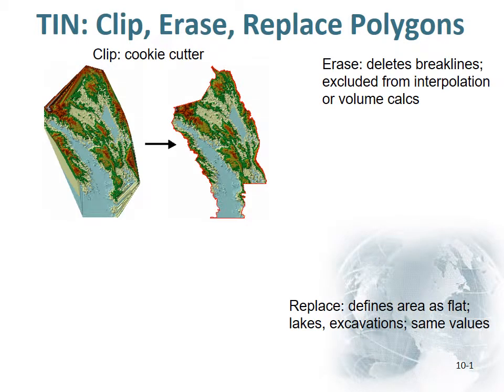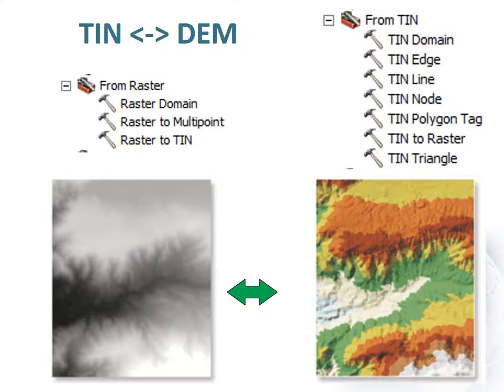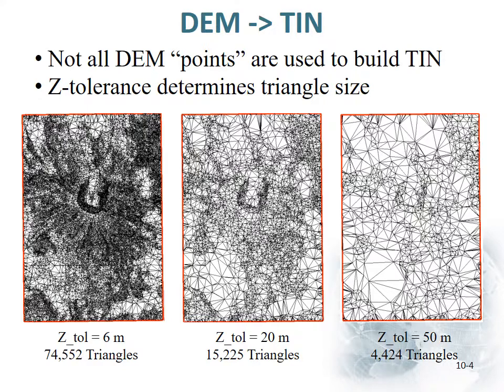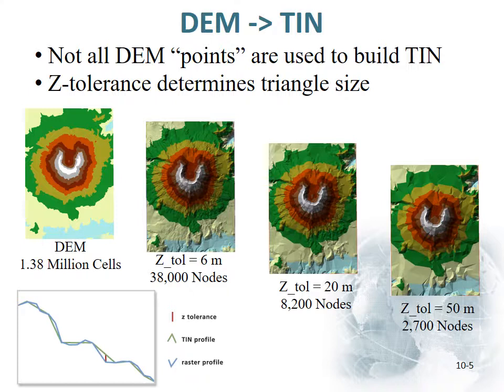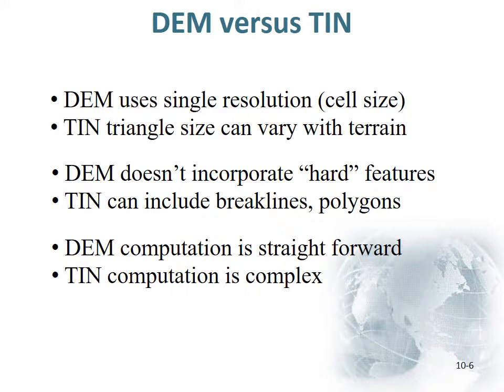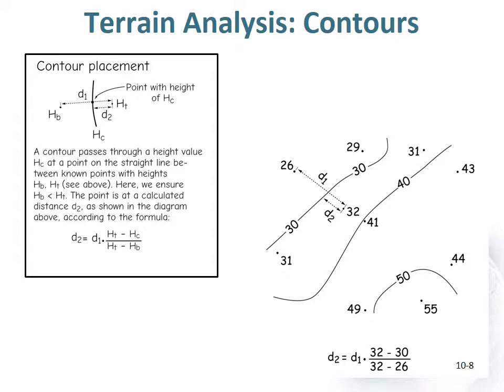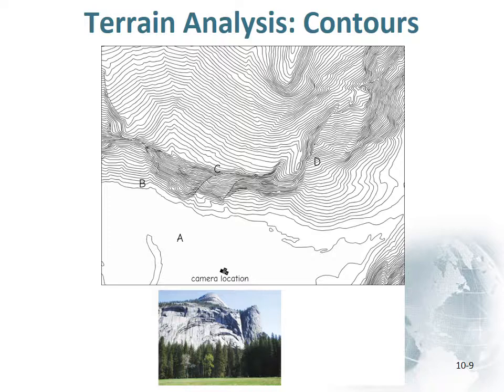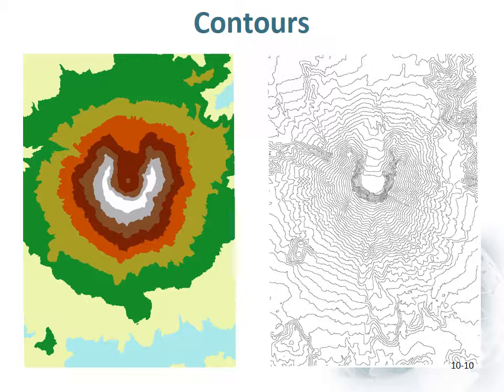Topic 10 Terrain Analysis 03